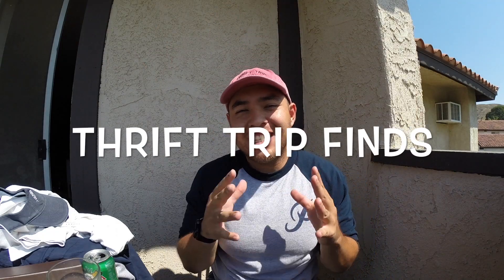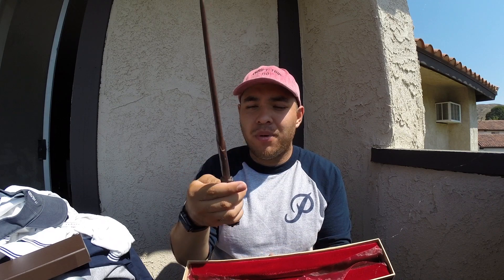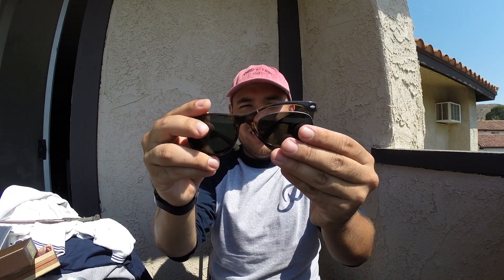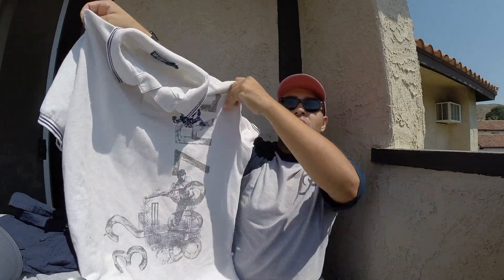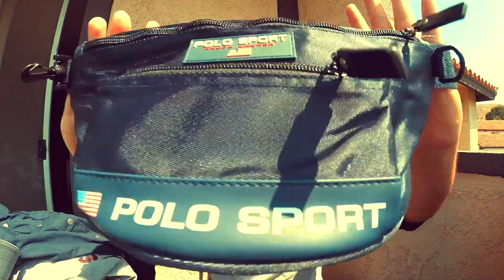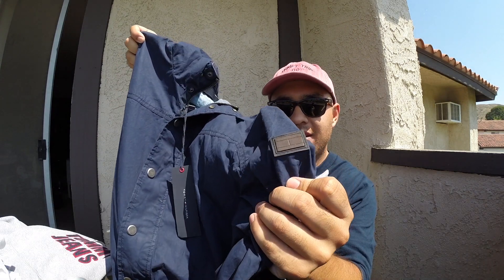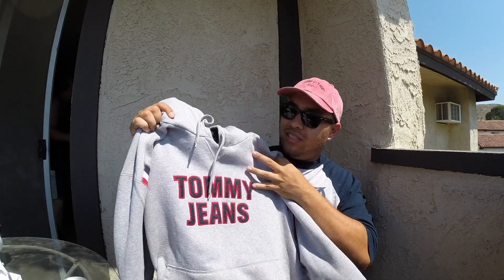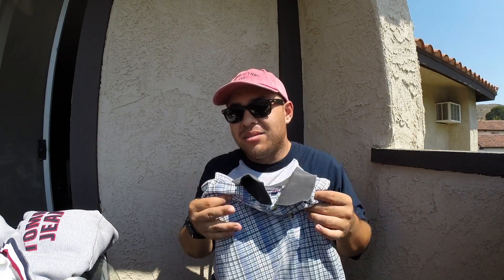THRIFT TRIP FINDS!!! Tommy, Polo, Guess, Collectible